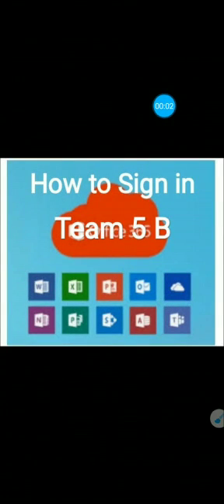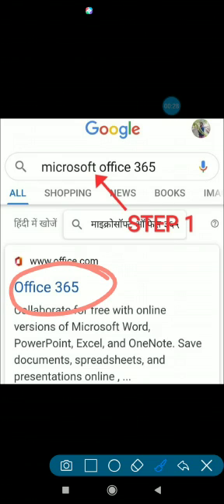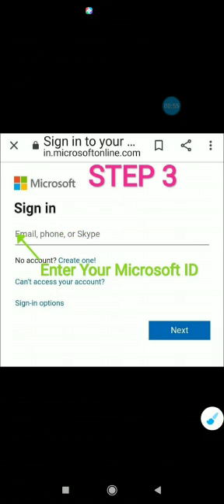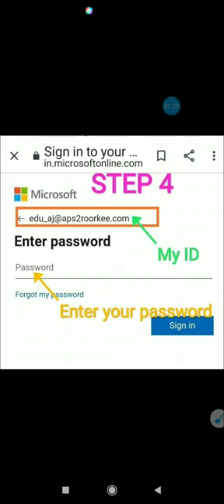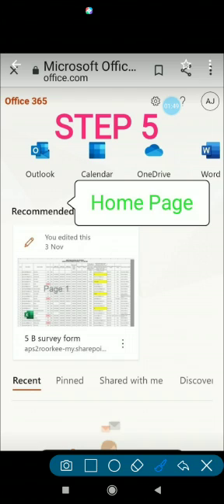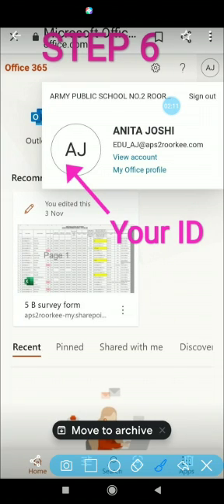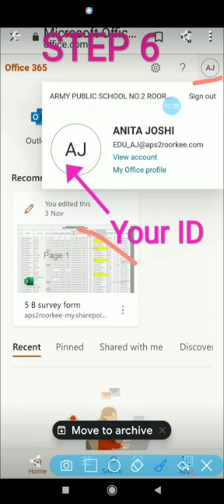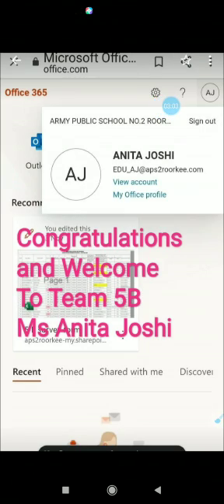@ How to log in MS Teams# Laptop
Video from Aneeta Joshi